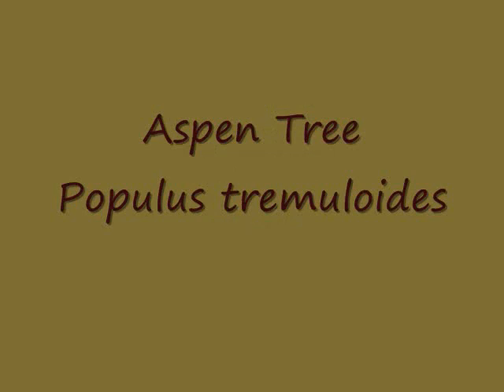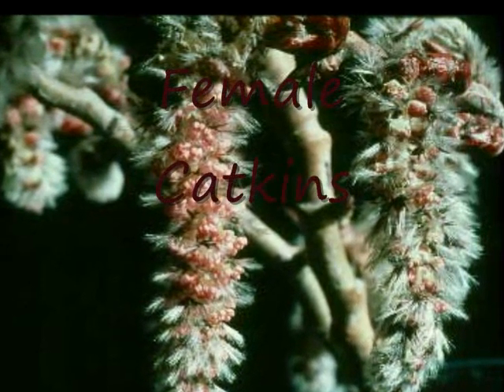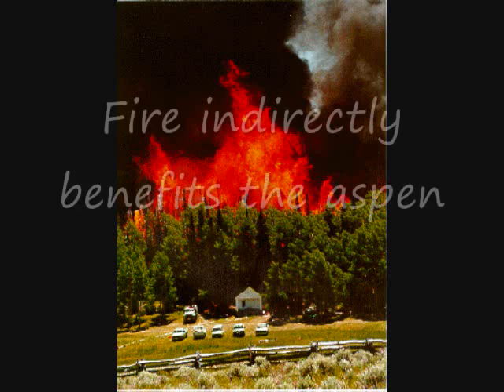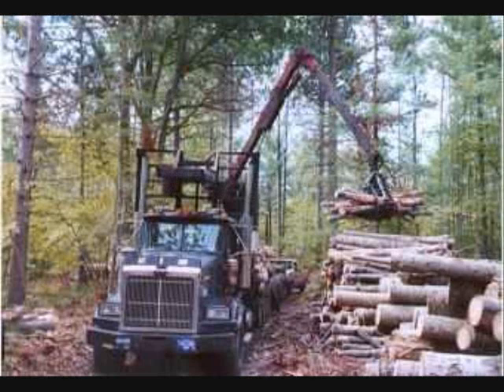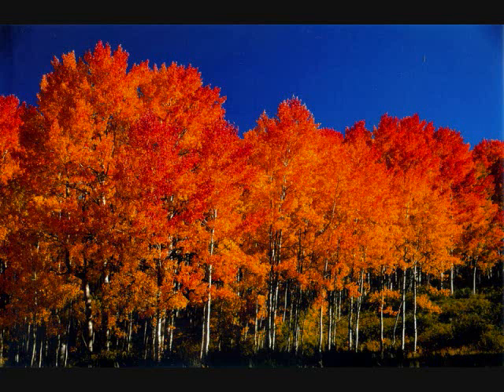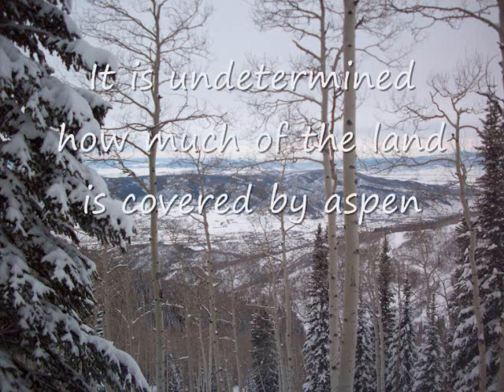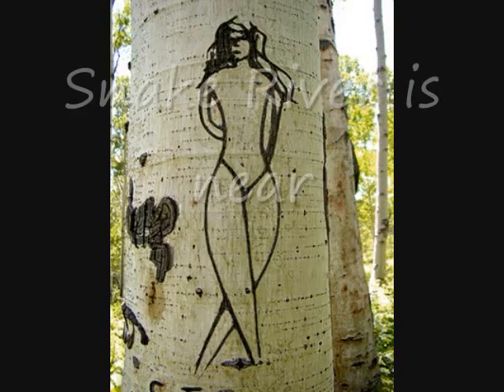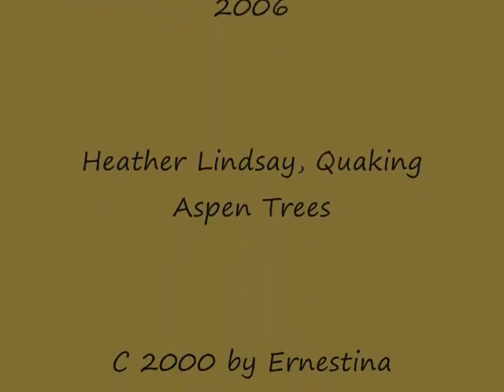Aspen, Routt Co Conservation, Lindsay Force, BIO-111, Sigsted, 4.wmv